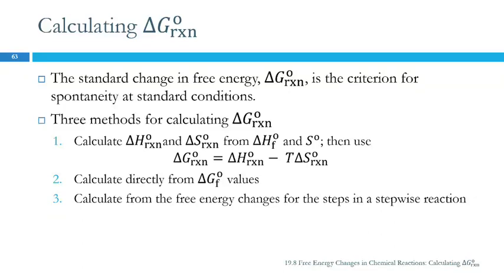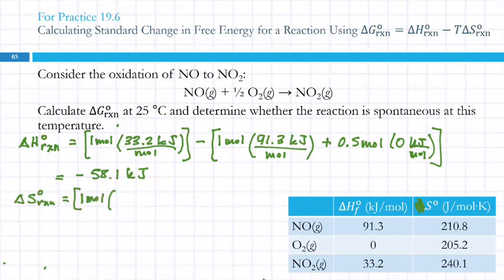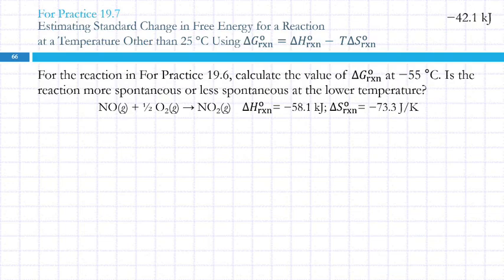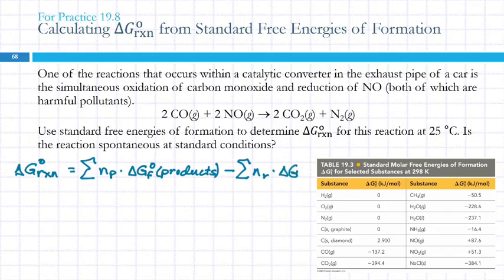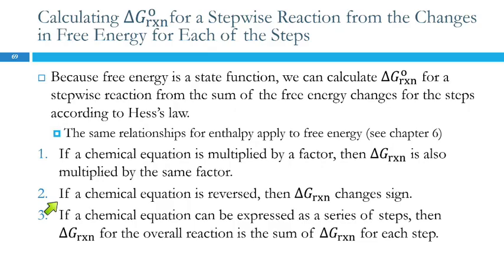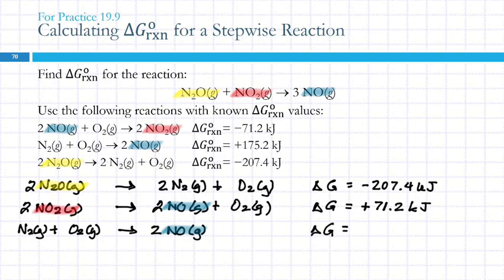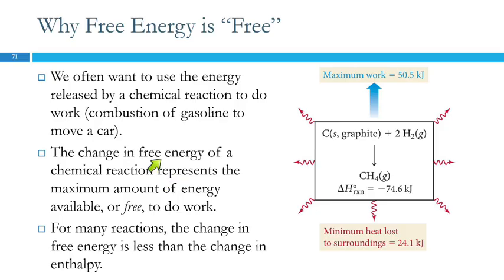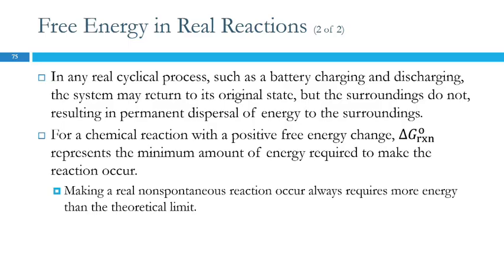19.8 Free Energy Changes in Chemical Reactions: Calculating ΔG°rxn